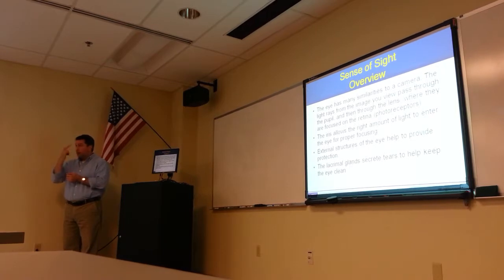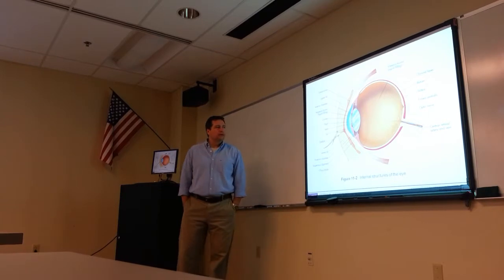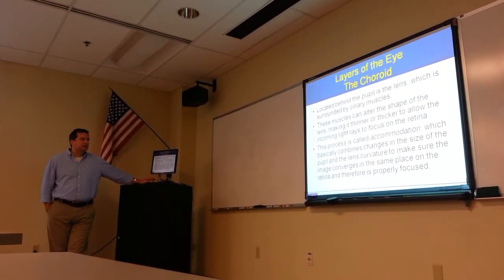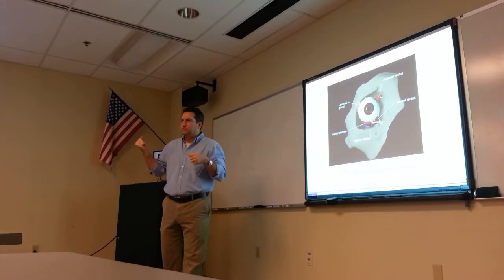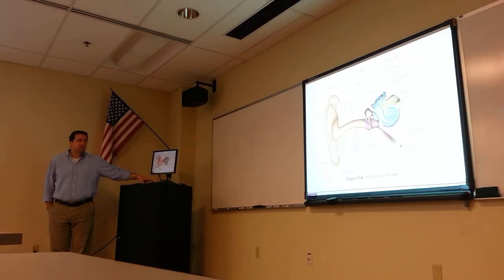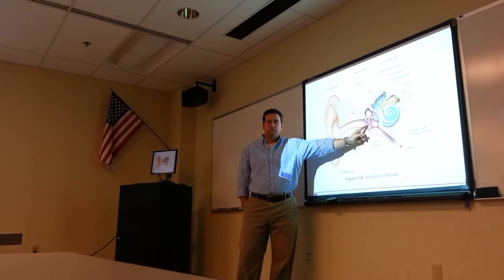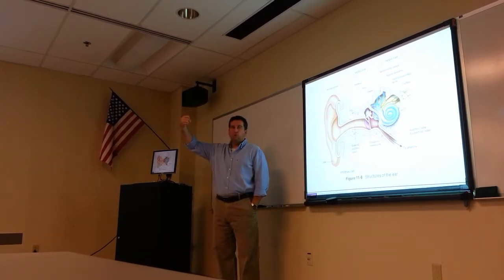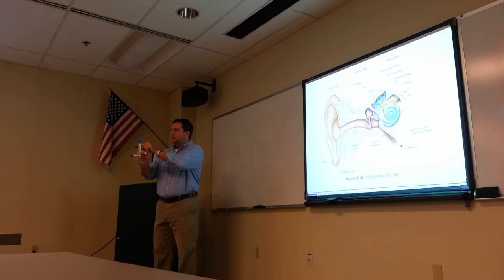Chapters 11 & 12 - senses & endocrine (18oct2014)(4)